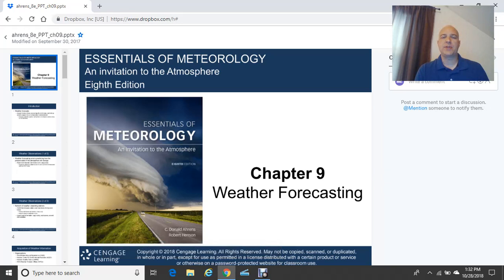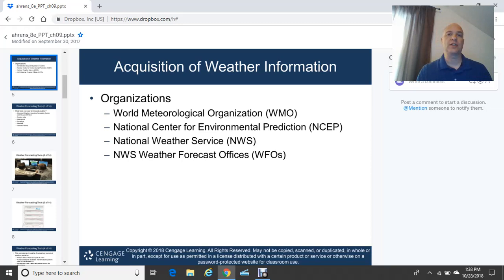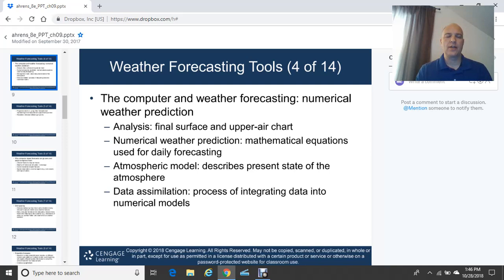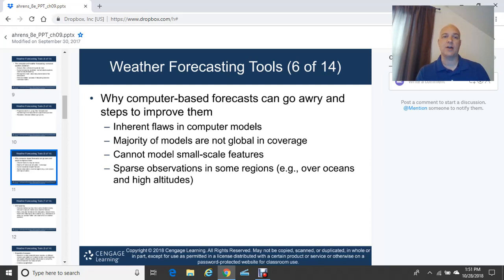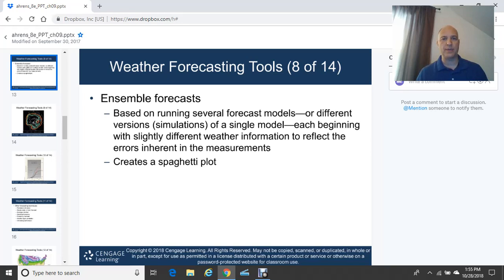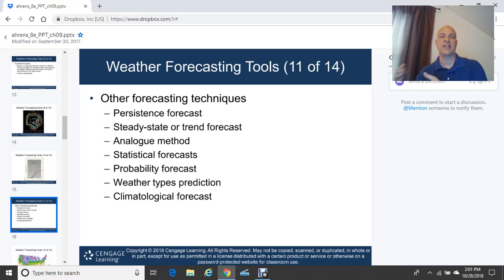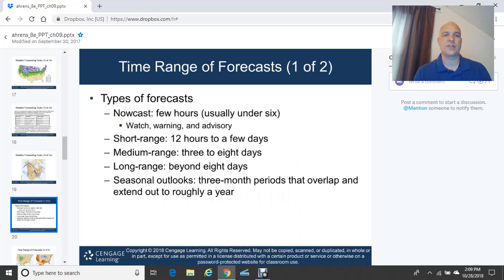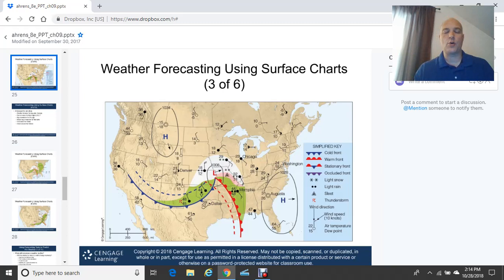Week 9 Meteorology Video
In today's Meteorology lesson, we take a look at Weather Forecasting.